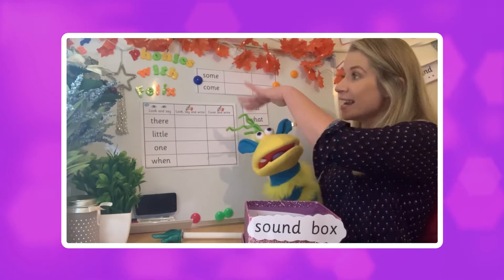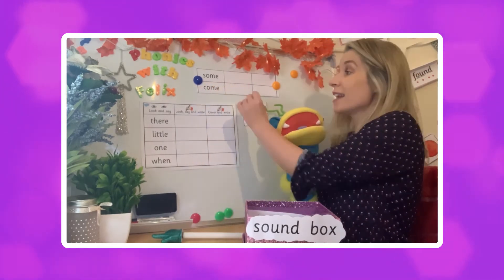Phase 4 Phonics for Kids #26 Tricky Words Part 2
Learn Phase 4 phonics at home with this brand new series of lessons from Leanne and Felix! Today's lesson is all about tricky words which don't follow the phonics rules! Check out the link below to find some great related phonics resources on our FREE blog, and don't forget to subscribe to the channel to make sure you don't miss a lesson!

The resources that are used in this phonics lesson or similar activities can be found here: